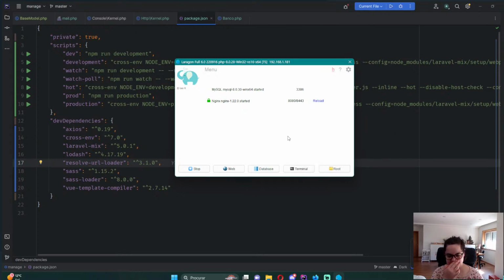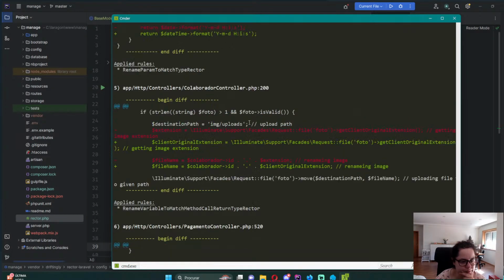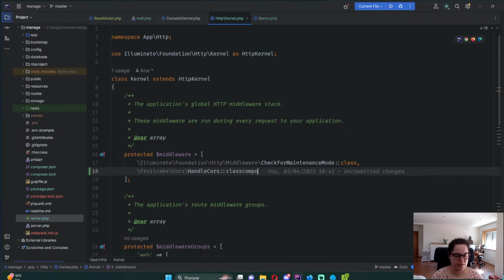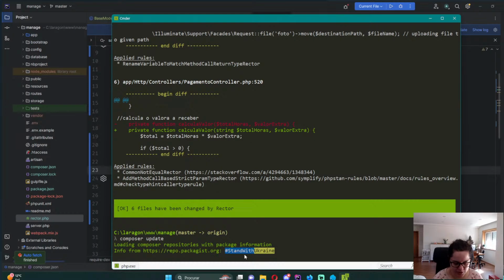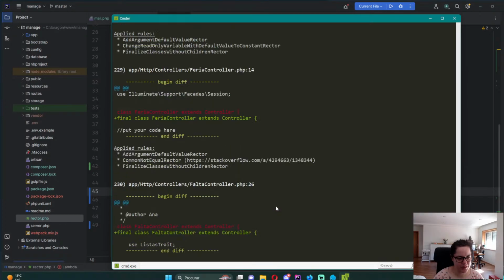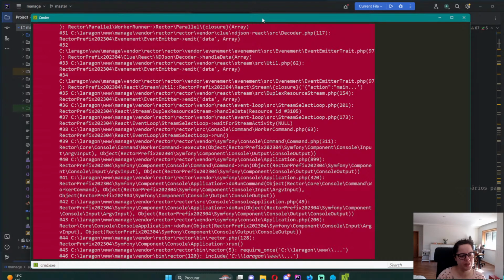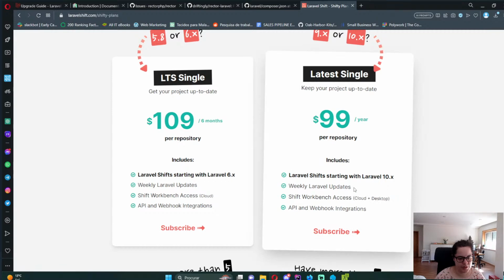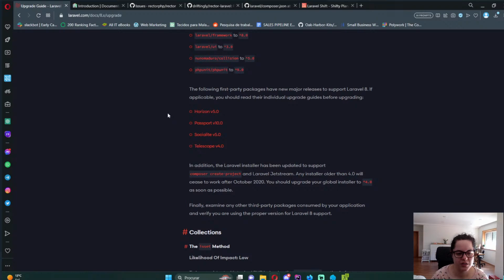Upgrade to laravel 8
Let's continue to upgrade our application, to laravel 8 now.

Warning: Migrating a live video application from Laravel without testing can be a risky process and may lead to unexpected issues. It is important to make a backup of the current application before making any changes. Before migrating, it is crucial to read the release notes and check for any breaking changes that might affect your application. Careful monitoring should be done on the live environment after deployment to ensure everything is working as expected.

In this project we are going a bit rogue (not having tests before the migration, and doing it at warp speed!), do keep that in mind.